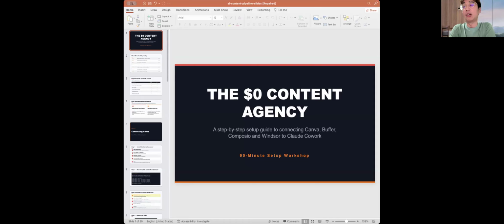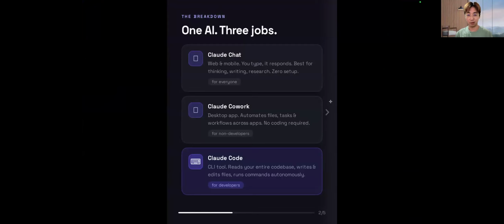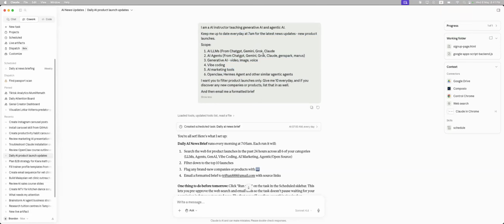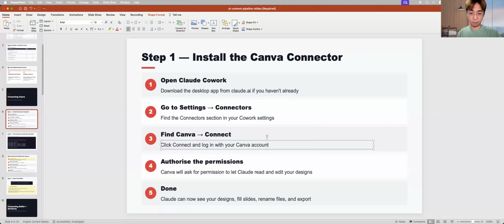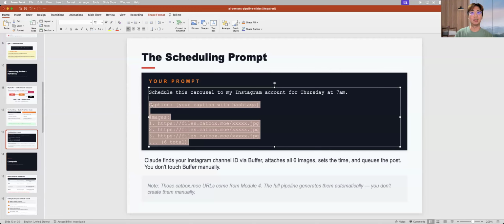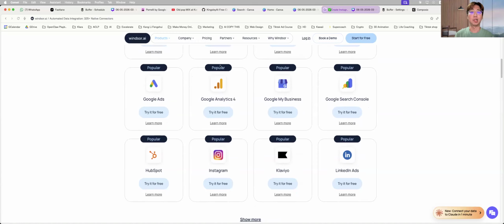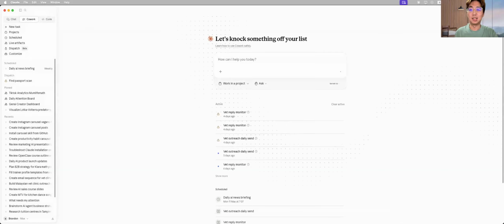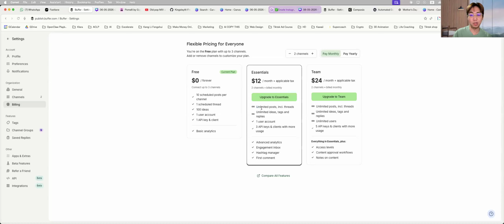I automated my Tiktok content creation with claude..the results was insane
Here's what happened during the Live build in the mastermind group. We built an automated content machine that was able to post to Tiktok and Instagram.